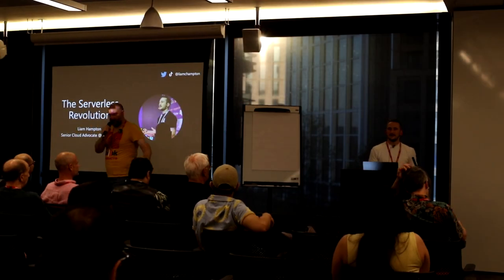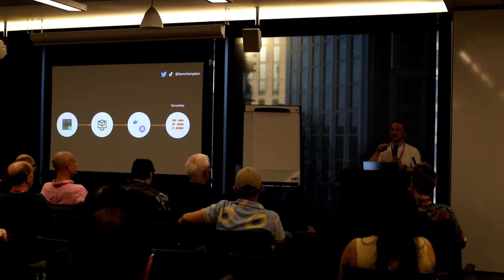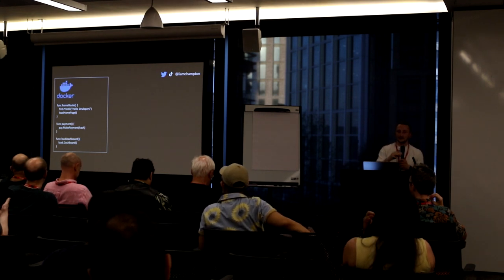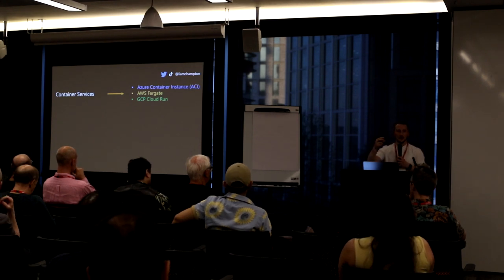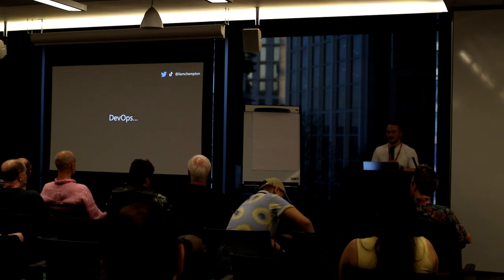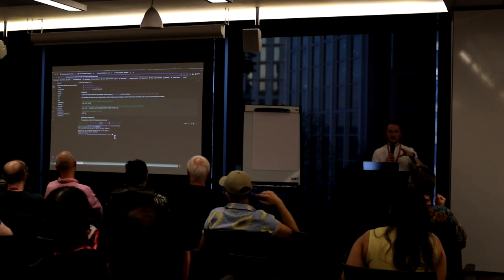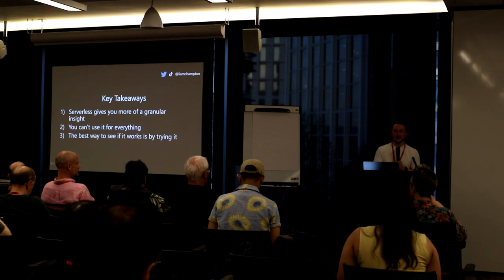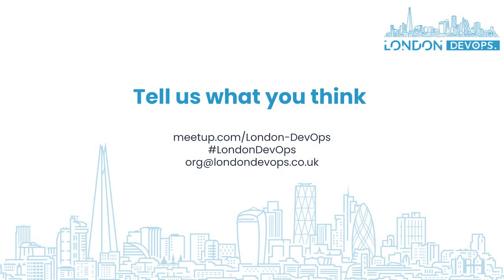London DevOps #74.2 - The Serverless Revolution - Liam Hampton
In this talk, Liam will cover an array of topic points from the history of enterprise computing to start-up logistics in today’s world. From this talk, you will understand and learn how technology has transitioned away from the traditional compute power of on-premise racks and cloud-hosted virtual machines to the event-driven world of serverless functions and DevOps practices we see today. Liam will explain how they are currently utilised in today’s applications, how he is using them in his daily development, pitfalls to watch out for and how you could be using them too.

Liam is a Senior Regional Cloud Advocate at Microsoft and an Auth0 Ambassador, passionate about DevOps, automation and Go. He is a tech blogger, IoT hobbyist and a Software Engineer with multiple professional cloud certifications. He loves sharing his knowledge and creating simple and concise content for others to learn from. When he is not writing code or presenting, you can find him exploring London's best eateries, studying different cultures, or jetting off to the next city on his travel list.